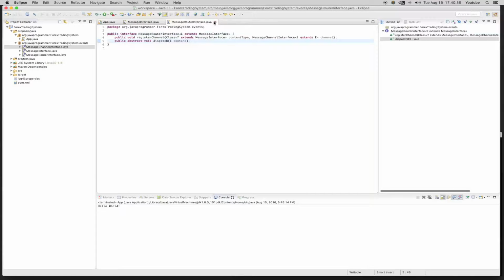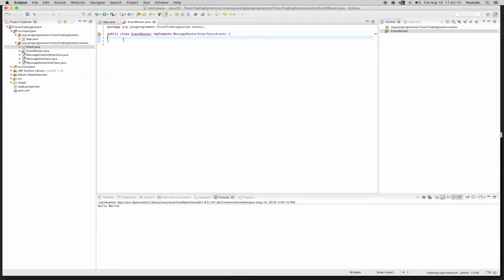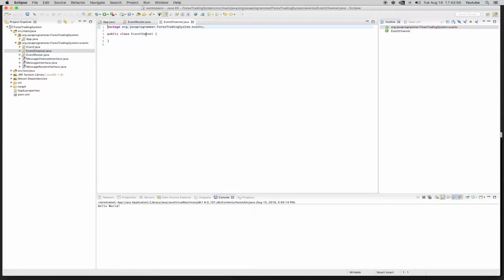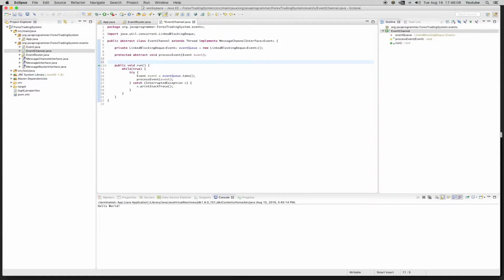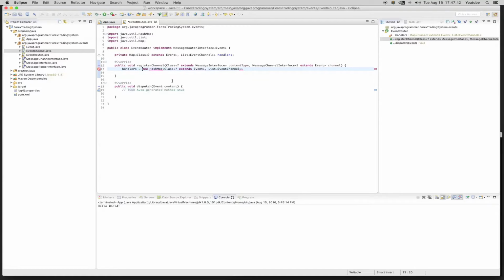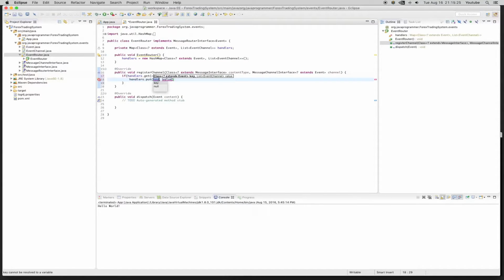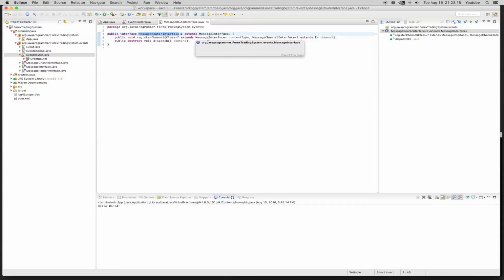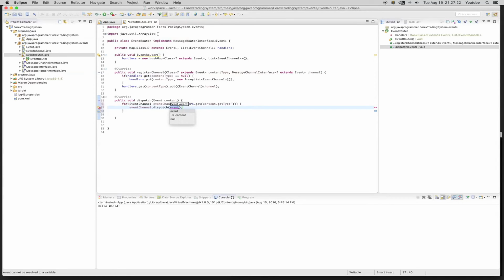Forex Trading System - Episode #4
In this video we implement the interfaces that we wrote in the last video. Creating Event, EventRouter and EventChannel. Here is a link to the Github Repo

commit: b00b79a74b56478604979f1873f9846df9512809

P.S. The audio towards the end of this video is not that great. Just purchased a new microphone so hopefully the next videos will be better.